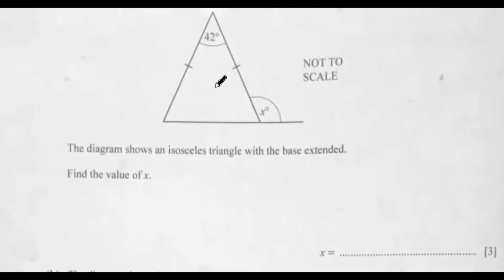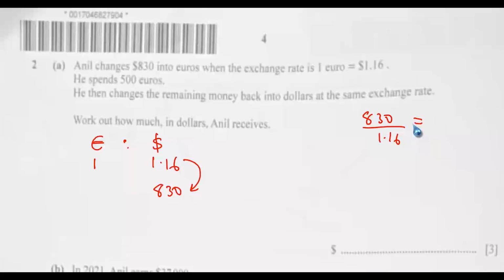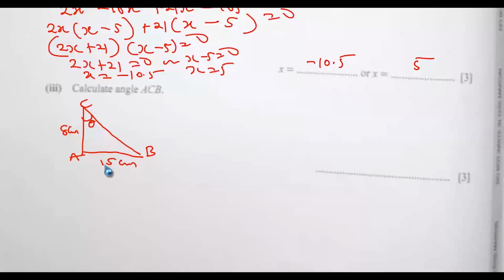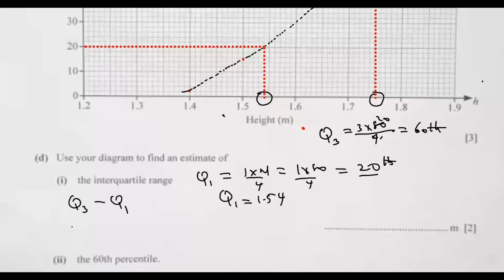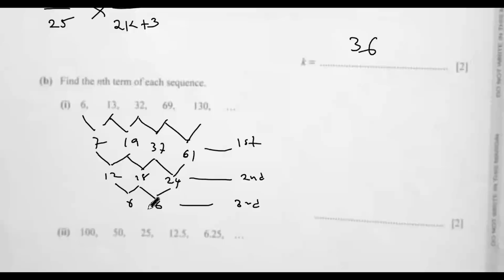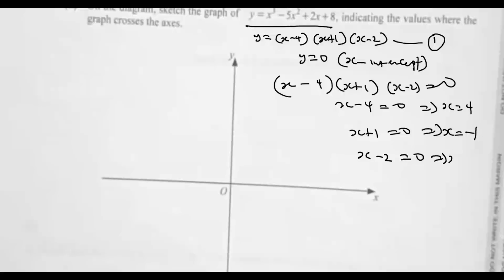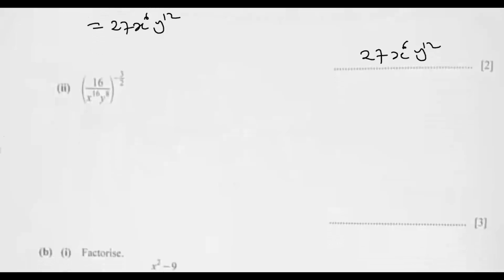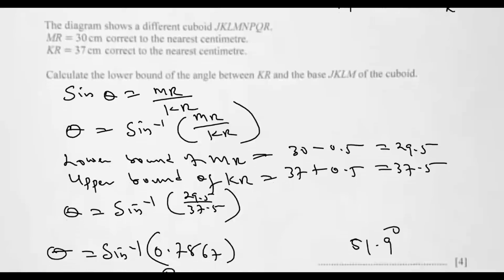4. IGCSE MATHEMATICS MAY JUNE 2023 PAPER 4 COMPONENT 0580/42/M/J/23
Mathematics Tour presents you with the complete solution to IGCSE Mathematics paper 4 2023.